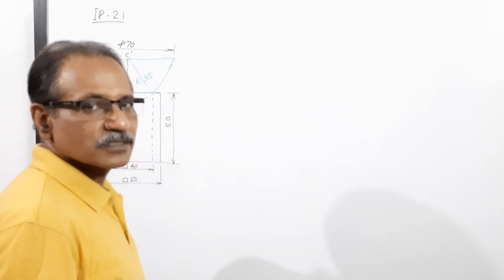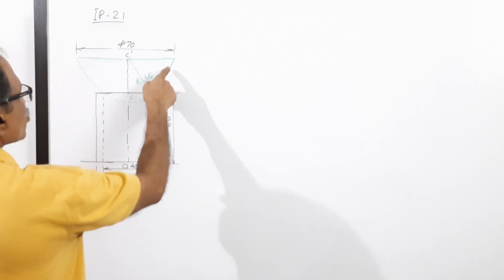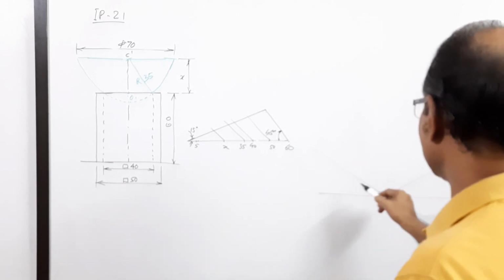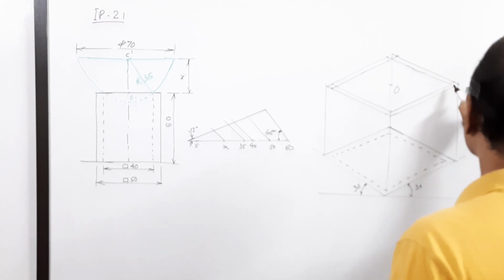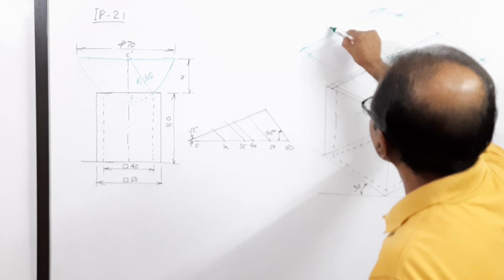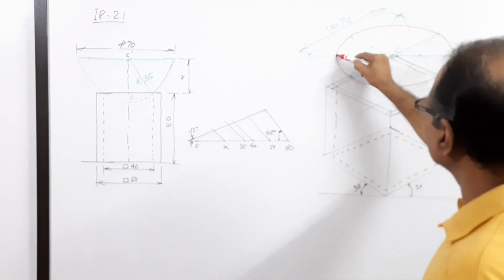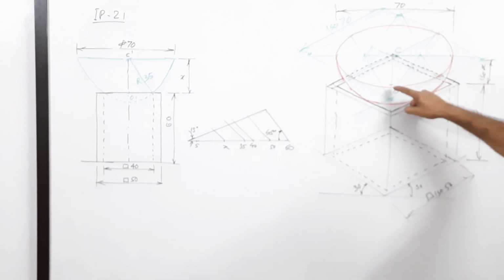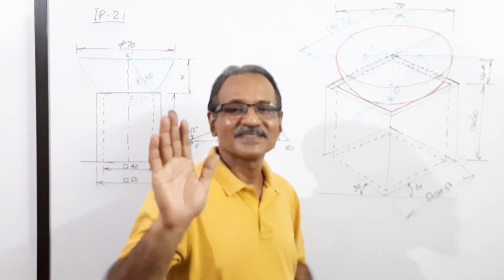ISOMETRIC PROJECTION -21, Hemisphere on top of hollow square prism- IP and IV by Prof. Vinodkumar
A hemisphere 70 mm diameter sits on top of a hollow square prism having 50 mm outside dimensions and 40 mm inside dimensions, on its curved surface with the flat circular face upwards. The height of the hollow square prism is 60 mm. Draw isometric projection.